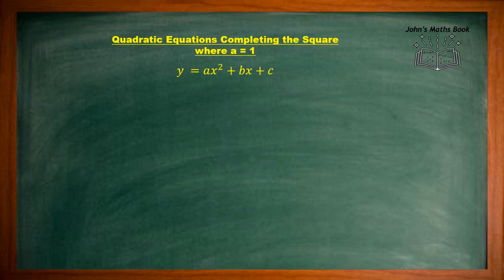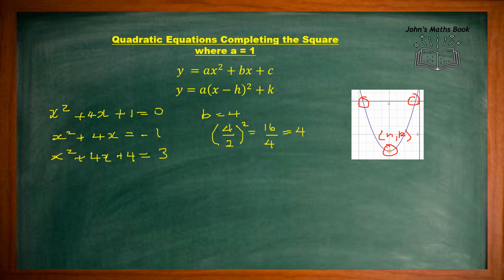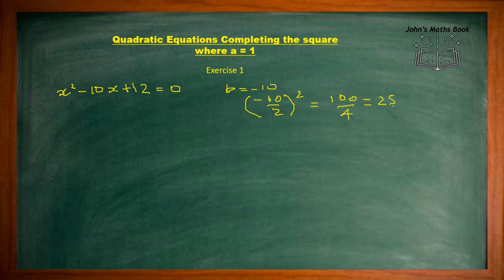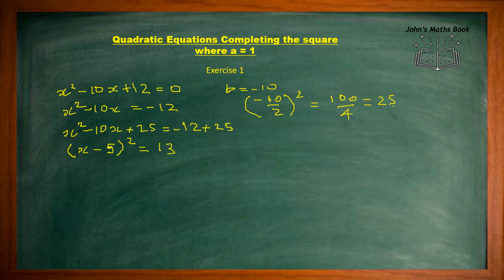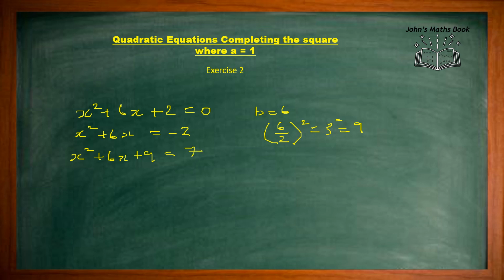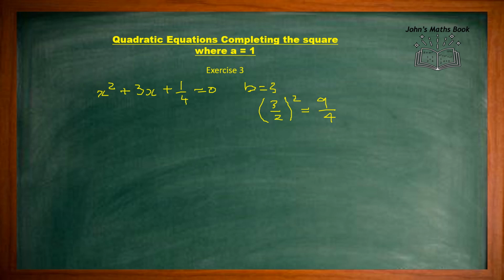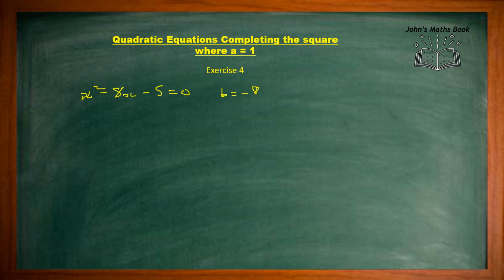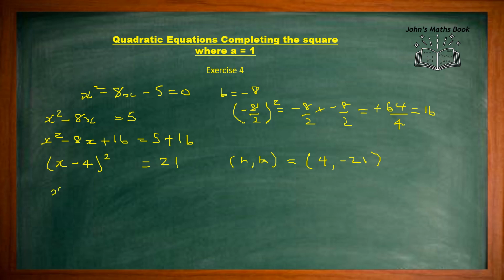Solving Quadratic Equations by Completing the Square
This video explains how to solve quadratic equations by completing the square to find the roots. In addition, it explains how to find the co-ordinates of the vertex of the parabola when the quadratic is plotted on an x, y graph.